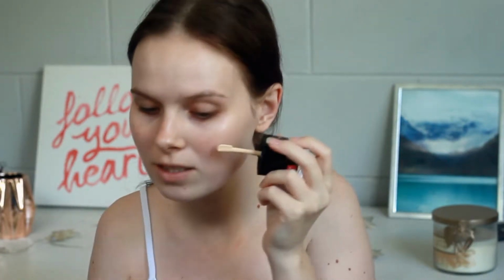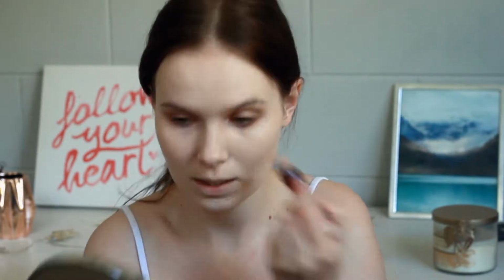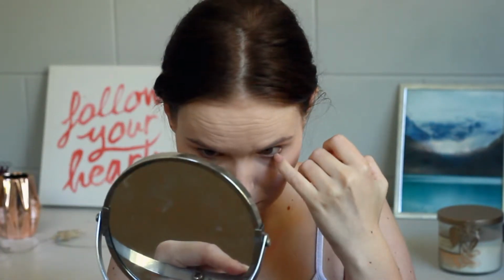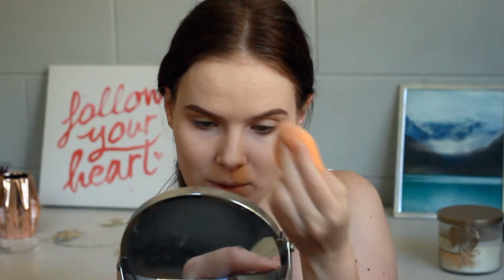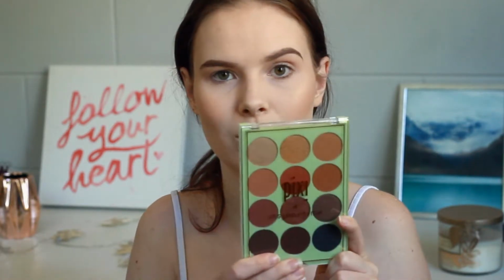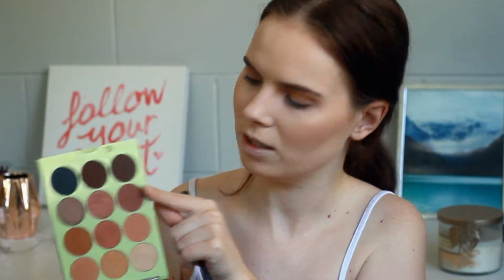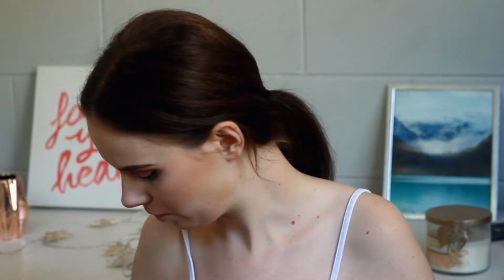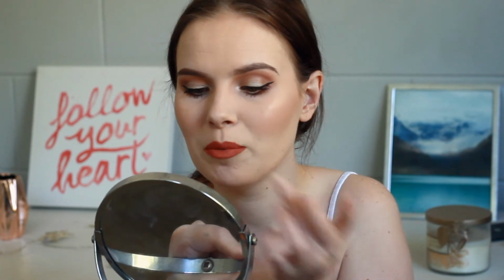Chatty Talk Through Tutorial Using All Drugstore Products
Hey guys. So today I am just doing a chatty talk through using all drugstore makeup. I'm also trying out some things for the first time in this video. I hope you enjoy and please hit that thumbs up button and sunscribe if you want to see more videos from me.

*IHerb - Great place to purchase Real Techniques brushes at a cheap price as well as ELF and Physicians Formula. Receive $10 off your first order of $40 or more, or $5 off orders under $40 when using the code

* Glambot - Where you can buy pre loved makeup for a great price. Every item is sanitised extremely well and sealed by glambot.